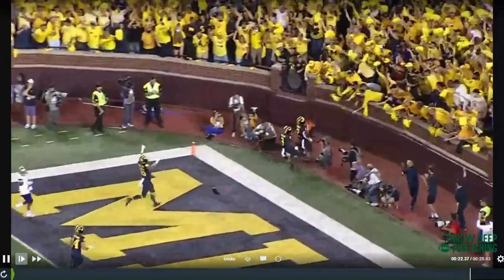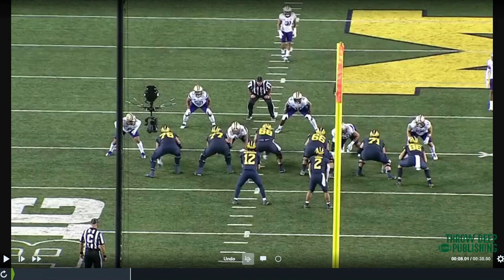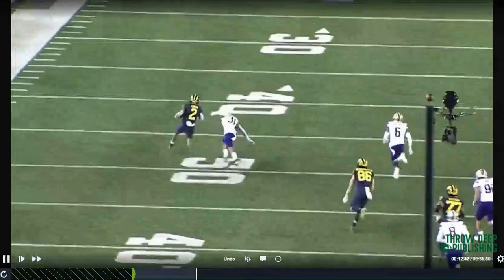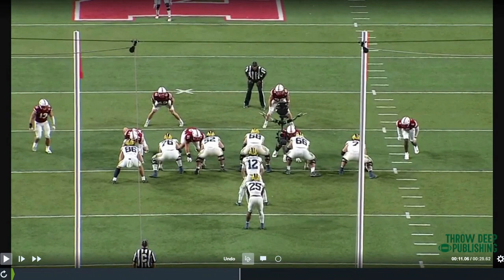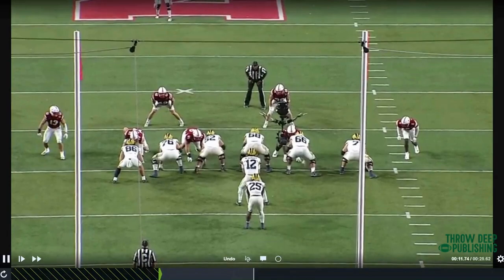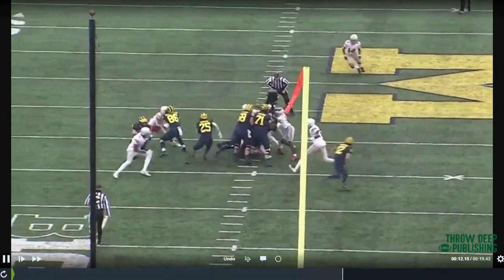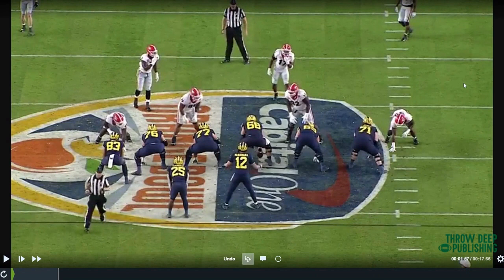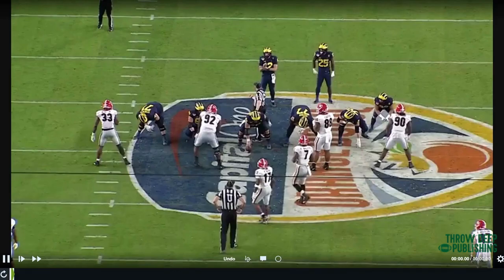WATCH: Michigan's O-Line Coach Explains Their Counter Play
Sherrone Moore, O-Line Coach and Co-Offensive Coordinator at the University of Michigan, explains how they teach one of their base plays, the counter scheme.